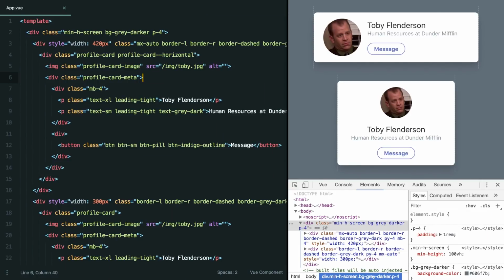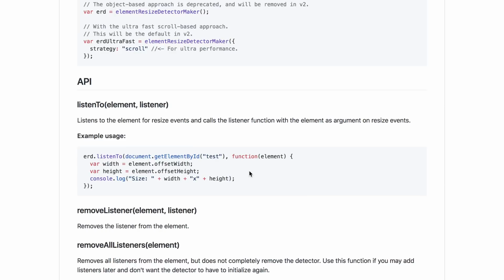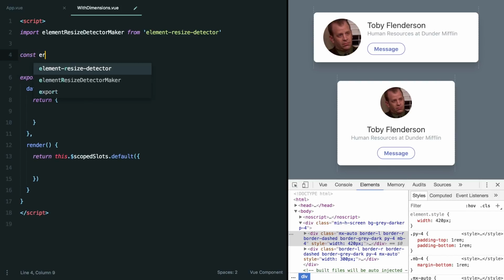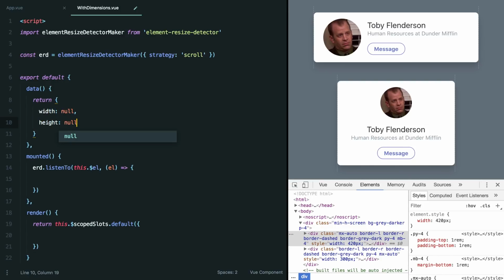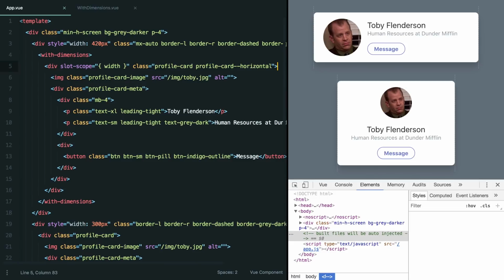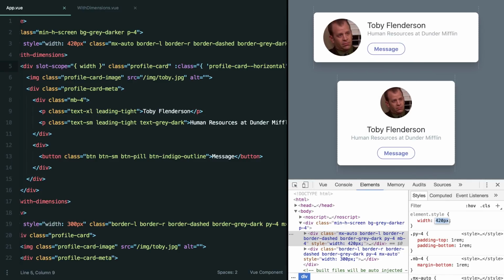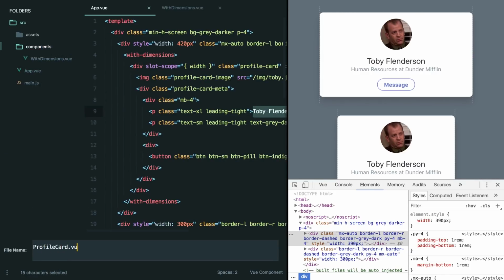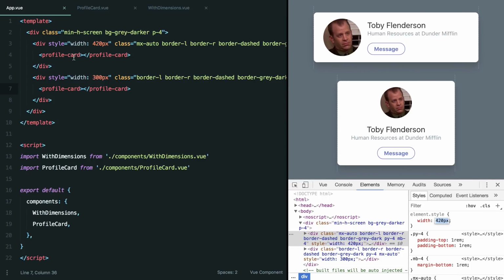Simulating Element Queries with Vue.js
In this screencast, I walk through building a "data provider" component that makes it easy to change an element's appearance based on its current dimensions.